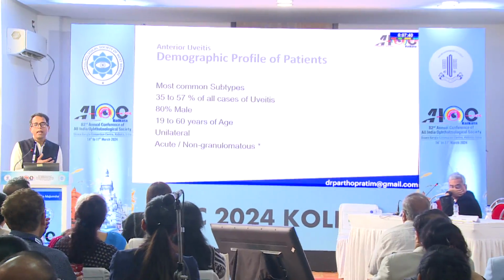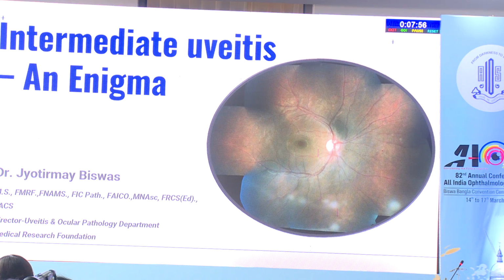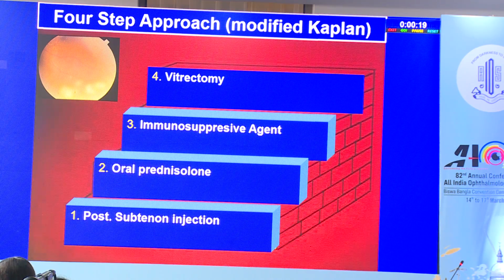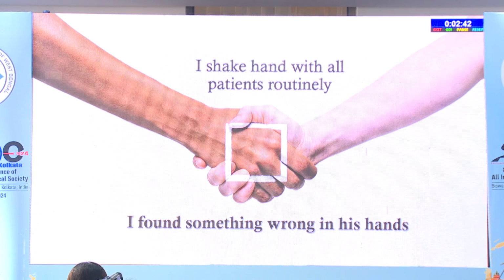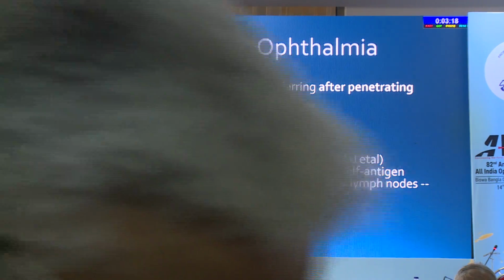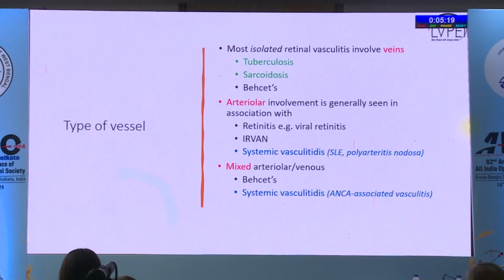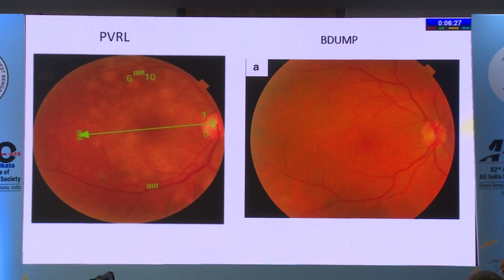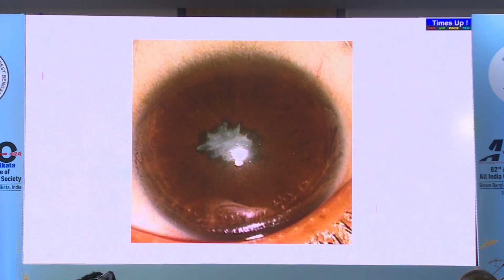AIOC2024 - IC13 - Dr. Jyotirmay Biswas - Walk in Uveitis patients- a stepwise approach and manag....